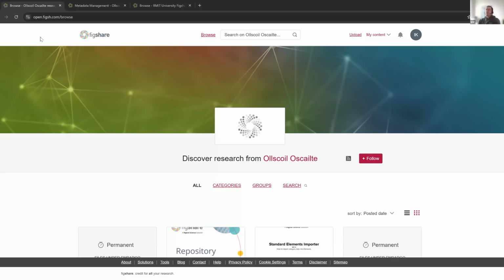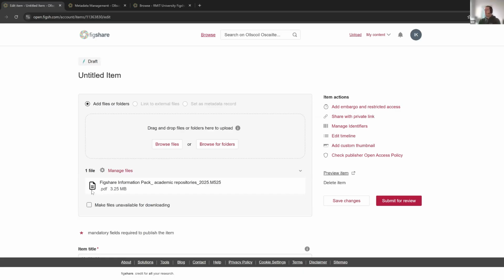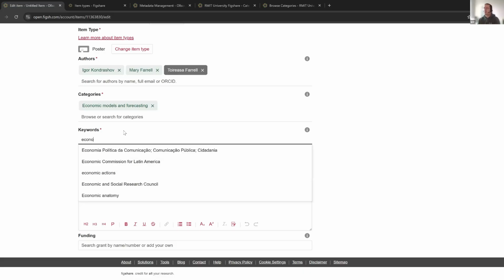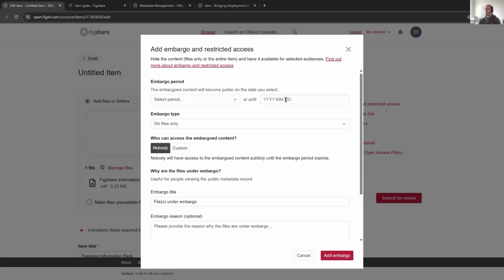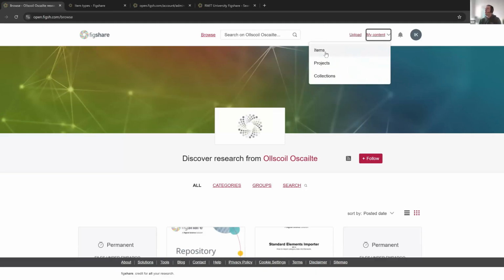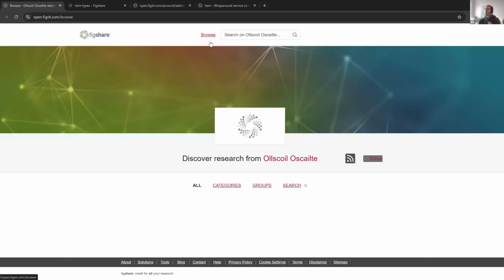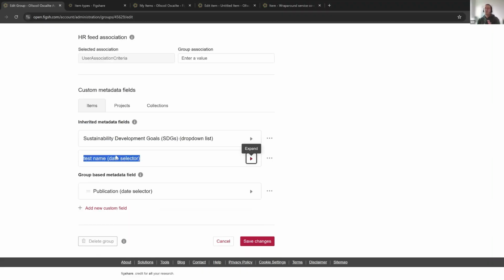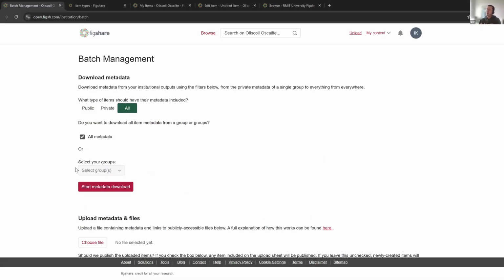SEALS Consortium Figshare Training